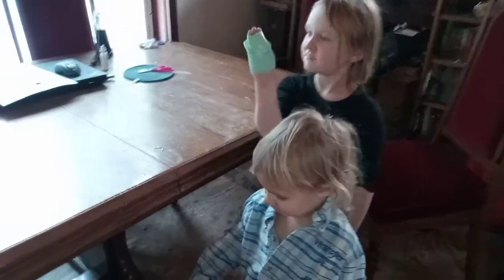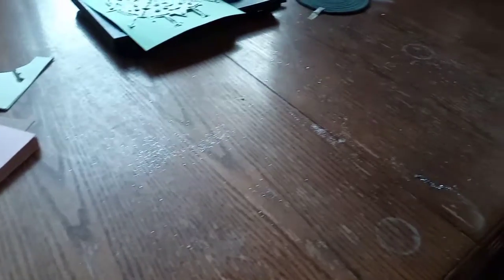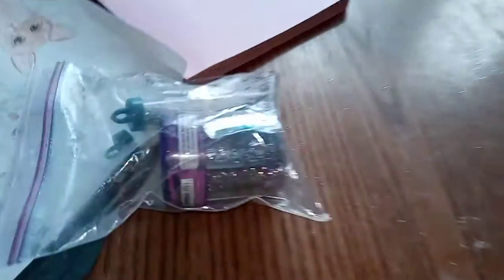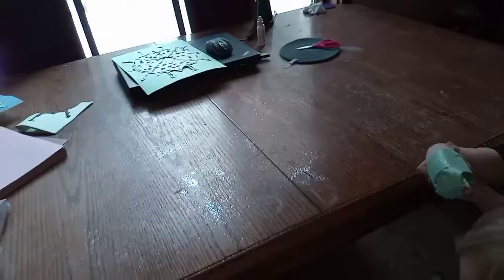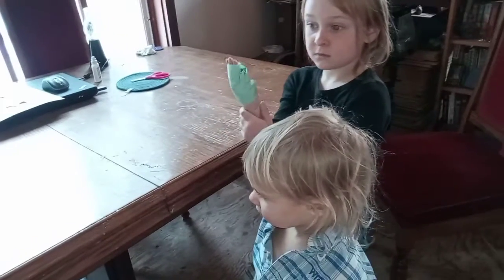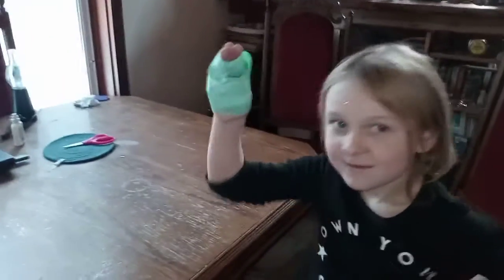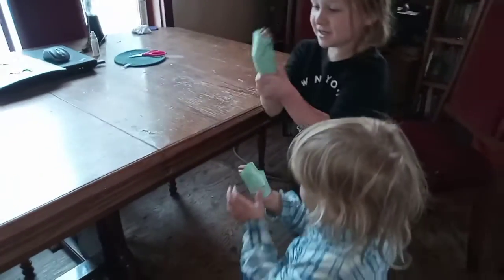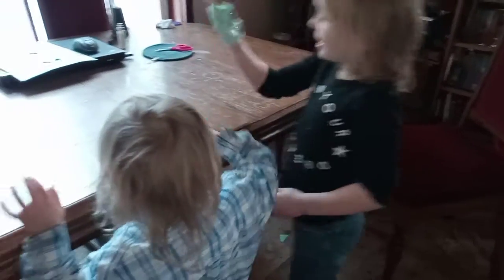Glitter Cleanup Life Hack